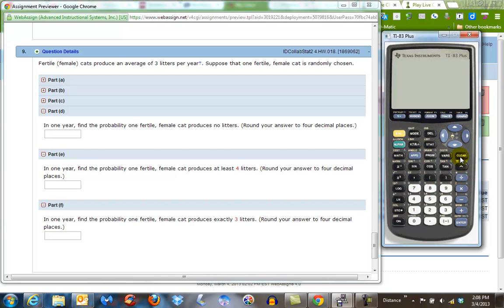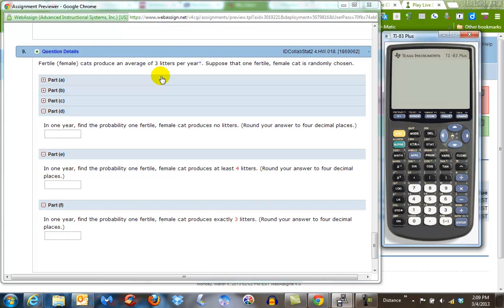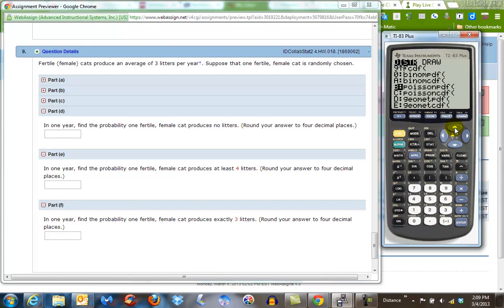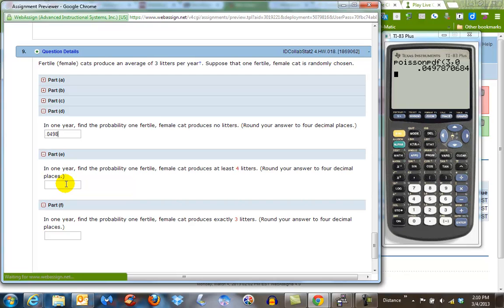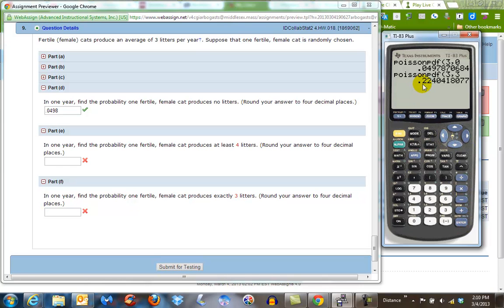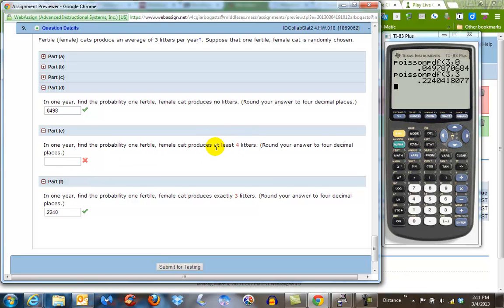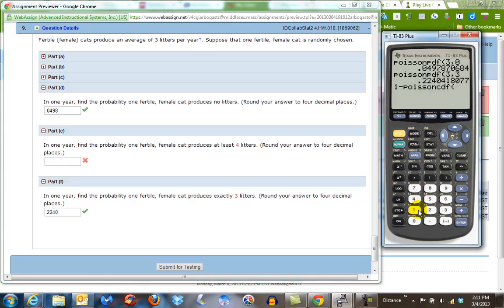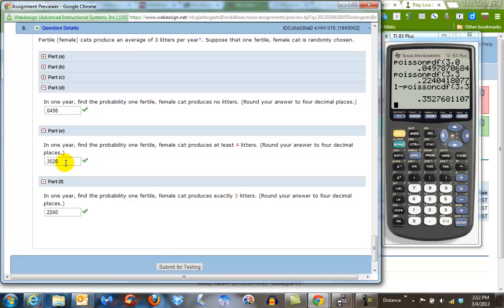Poisson Distribution & TI83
I will show you how to enter PoissonPDF and CDF functions as well as deal with -at lest- problems